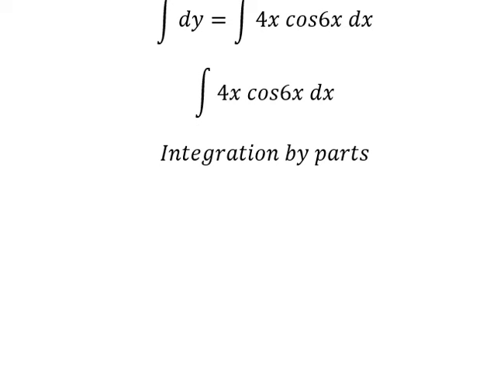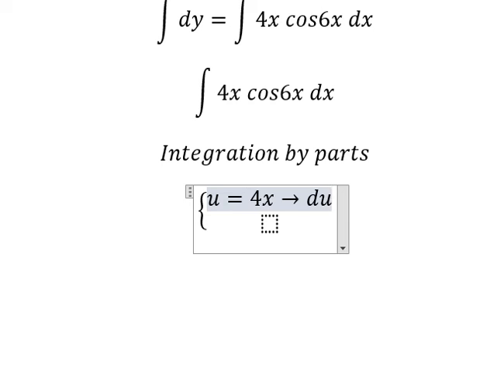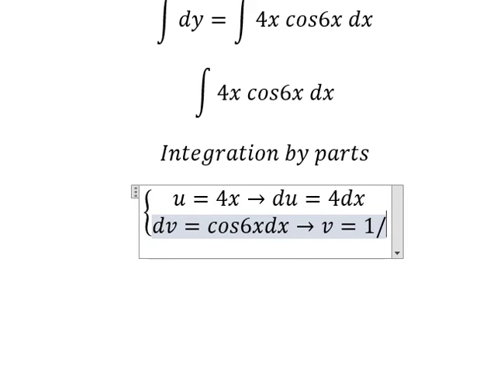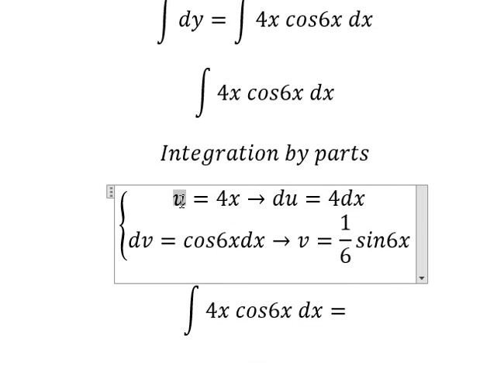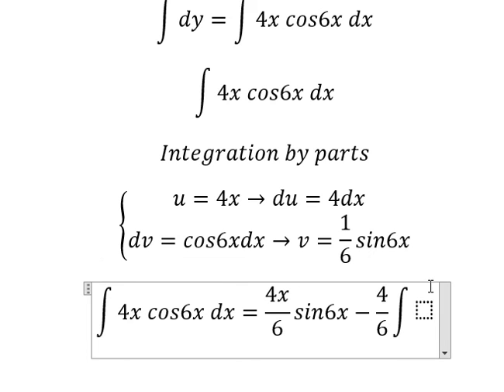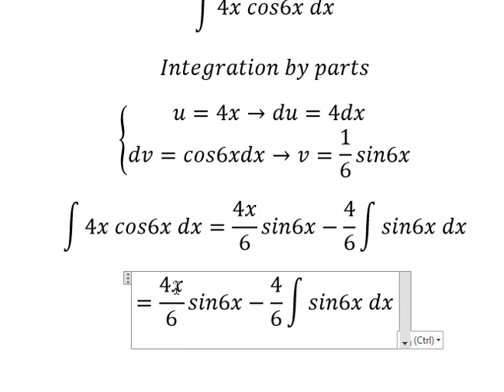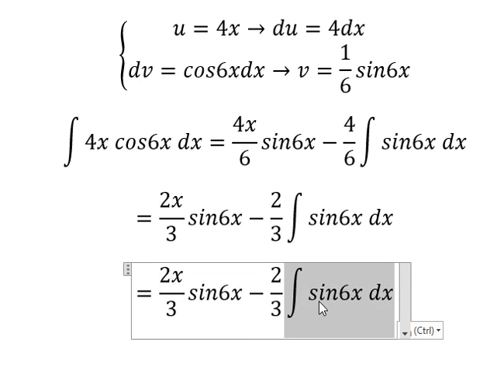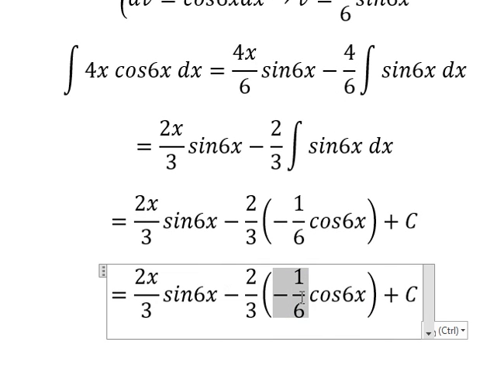Calculus Help: Separable Differential Equations - dy/dx=4x cos6x - Techniques